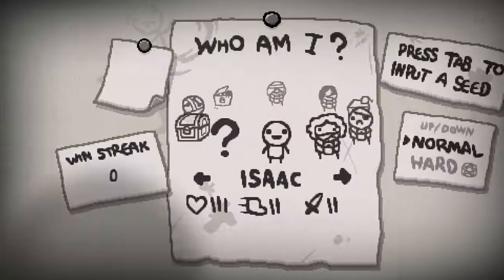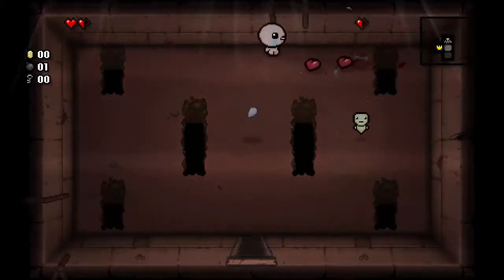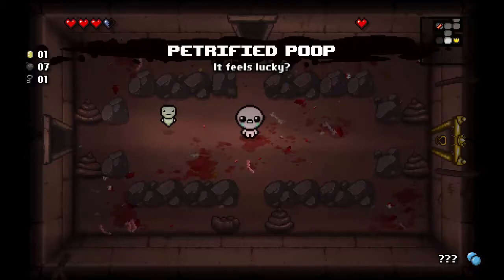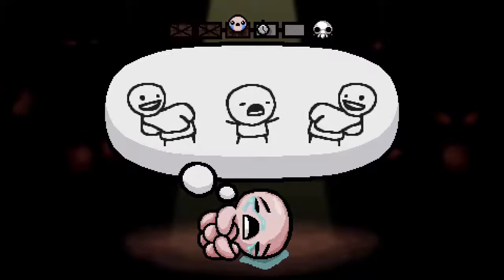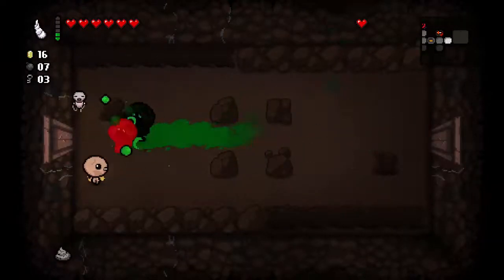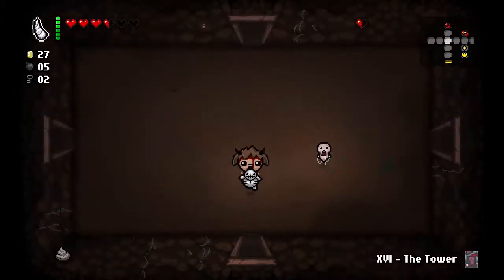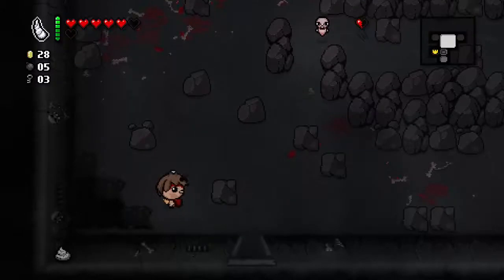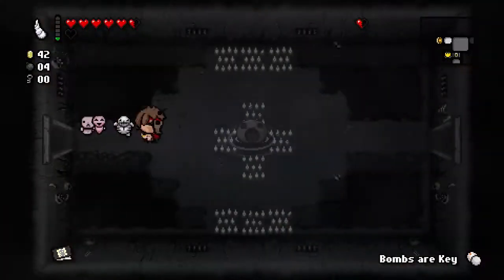TF : TBoI Rebirth Ep 101 : Isaac 101 (Co-op)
Teaming up with someone who doesn't even know what a rogue-like is. Let alone played one. It's going to be great.

Service message : For now, this will be a weekly thing, 'replacing' one of the normal episodes. Quality of the recording will improve as well.